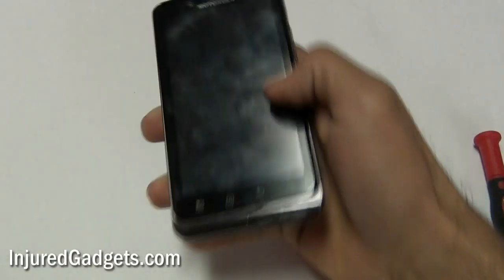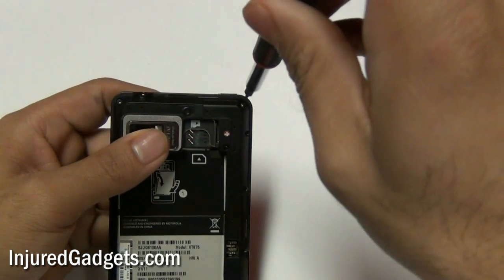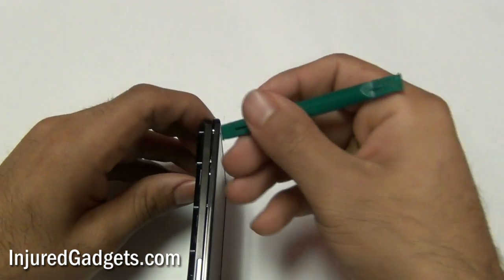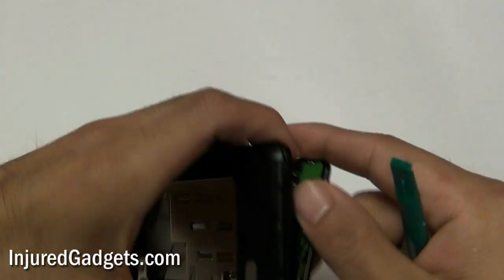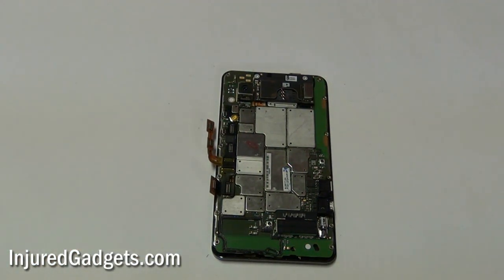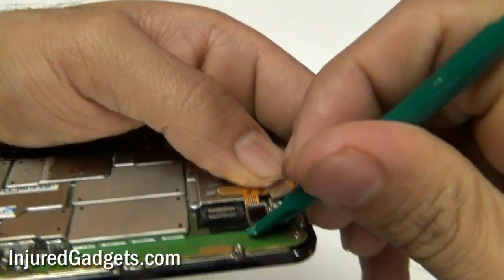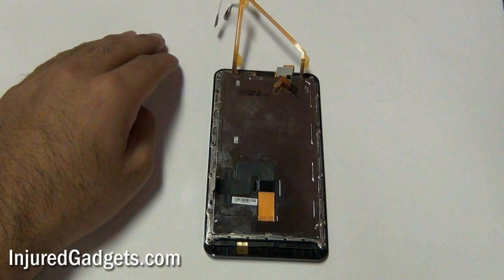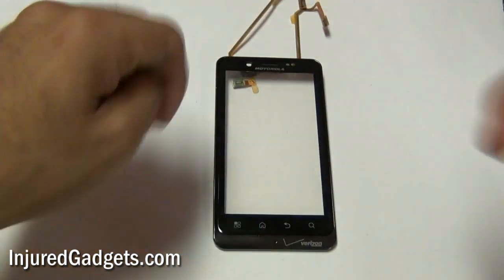Motorola Droid Bionic XT875 Touch Screen Glass Digitizer & LCD Display Repair Replacement Guide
Presents in stunning 720p High Definition the Motorola Droid Bionic Complete tear down guide and how to video. We showcase the removal of the touch screen glass digitizer as well as LCD Display for the Motorola Droid Bionic.